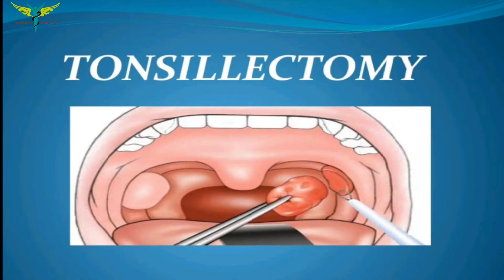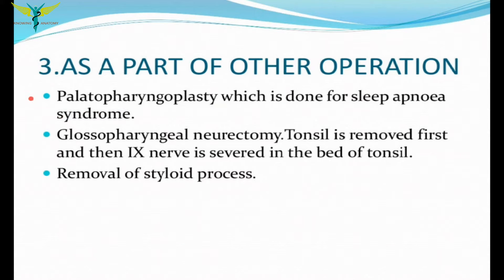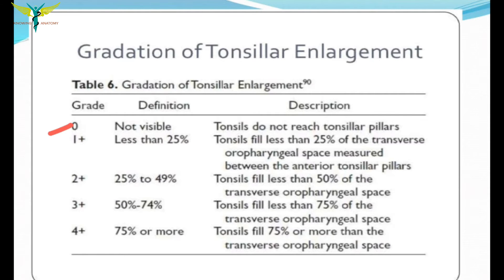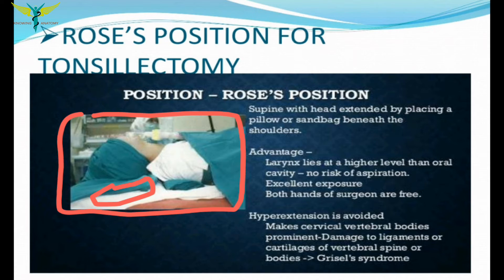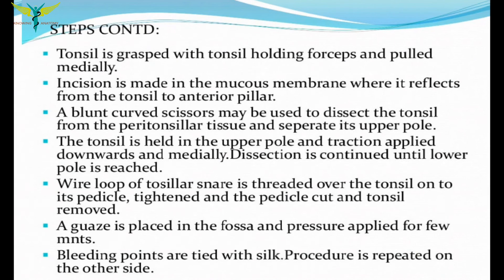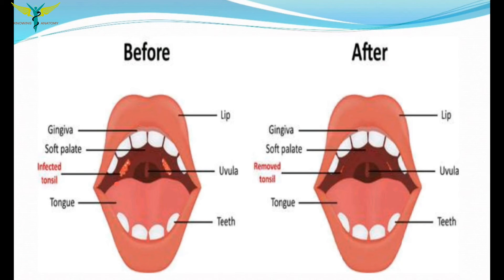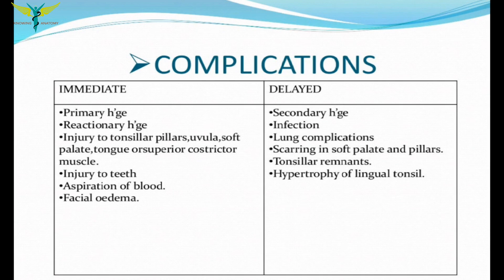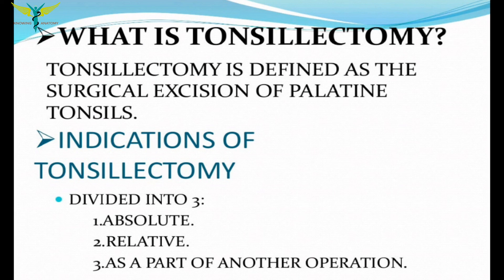Tonsillectomy | ENT |Steps | Indications and contradictions | post operative care | Complications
Tonsillectomy is the surgical removal of your tonsils. It’s done to treat sleep-related breathing issues or frequent infections. While surgeons perform tonsillectomies less often than they used to, the procedure is still common today. Tonsillectomy recovery takes up to

 Surgeons use many methods to perform tonsillectomies, including:

Electrocautery: This method uses heat to remove the tonsils and stop any bleeding.
Cold knife (steel) dissection: A surgeon uses a scalpel (traditional surgical knife) to remove your tonsils. Then, they’ll stop the bleeding with electrocautery (extreme heat) or sutures.
Snare tonsillectomy: A surgeon uses a special surgical instrument called a snare, which has a thin wire loop at the end. Once your surgeon frees your tonsil, they’ll place this device around it to clamp it off. This helps reduce bleeding.
Harmonic scalpel: This method uses ultrasonic vibrations to remove your tonsils and stop bleeding at the same time.
Other methods include the use of radiofrequency ablation techniques, carbon dioxide lasers, and/or a microdebrider (which uses a combination of suction and cutting).
How long does a tonsillectomy take?
In most cases, a tonsillectomy takes about 20 to 30 minutes to complete. It could take longer in some instances.

What happens after a tonsillectomy?
After your tonsillectomy, your medical team will transfer you to a recovery area. There, your provider will check your vital signs (blood pressure, heart rate and blood oxygen levels) and make sure there are no postoperative complications.

Tonsillectomy is usually an outpatient procedure. This means you can go home on the same day. Complications are rare, but if they arise, your provider might keep you in the hospital overnight to monitor your progress.

What are the advantages of a tonsillectomy?
Having a tonsillectomy can offer many benefits, including:

Better sleep quality.
Fewer infections.
Improved quality of life.
What are the risks of having a tonsillectomy?
While complications are rare, they can happen. Some possible risks include:

Infection.
Excessive bleeding (either during or after tonsillectomy).
Swelling of your tongue or the roof of your mouth.
Reaction to anesthesia.
Post-surgical bleeding.
RECOVERY AND OUTLOOK
What’s the tonsillectomy recovery time?
On average, most people reach full recovery in about two weeks. Overall recovery time depends on several factors, including the type of tonsillectomy you had, your body’s healing capacity and whether you experienced any complications.

Tonsillectomy recovery stages
While healing looks a little different for everyone, here’s a general timeline of what to expect during tonsillectomy recovery:

One to two days after tonsillectomy
Throat pain.
Low-grade fever.
Fatigue.
Bad breath.
Difficulty speaking/hoarseness.
Feeling of fullness in your throat (due to swelling).
Three to five days after tonsillectomy
Continued sore throat, which may worsen around day three or four.
Fatigue.
Five to 10 days after tonsillectomy
Scabbing.
Mild bleeding, which occurs when the scabs eventually fall off.
What can I eat after a tonsillectomy?
Drinking plenty of fluids is key to a successful tonsillectomy recovery. In addition, you’ll probably want to eat soft, cool foods for the first week. You can introduce solid foods once your comfort level allows, but you should avoid hard and spicy foods, as they can irritate the surgical area.

Food and drink recommendations during tonsillectomy recovery include:

Water, tea and juice.
Ice cream.
Smoothies.
Yogurt.
Pudding.
Applesauce.
Broth.
Mashed potatoes.
Scrambled eggs.